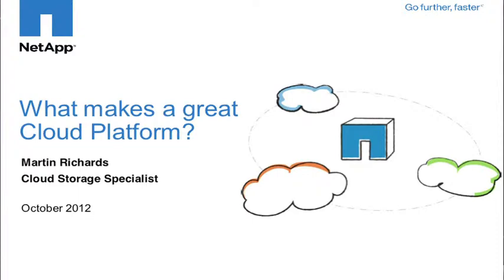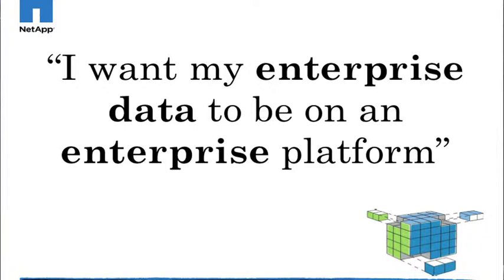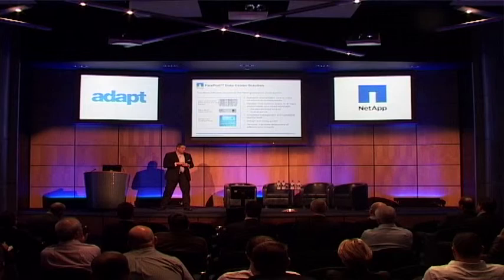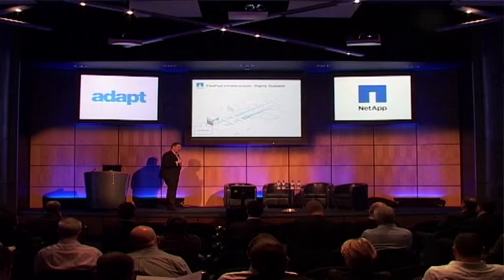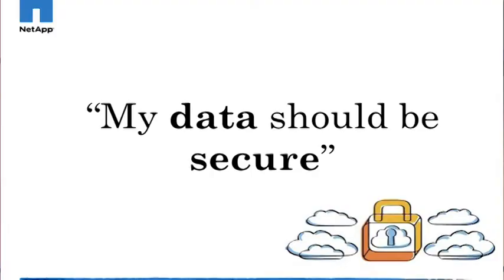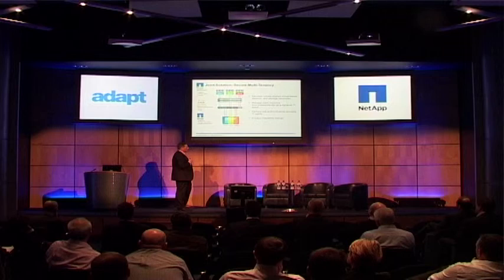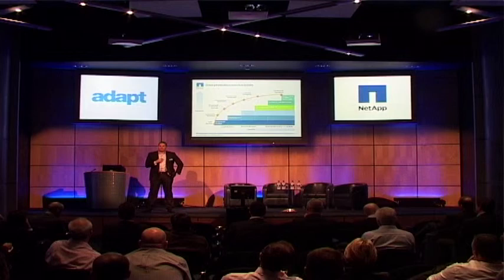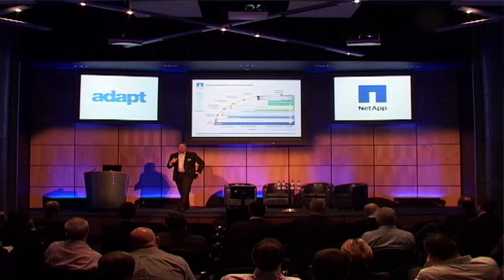1 of 2: What Makes a Great Cloud Platform? - Martin Richards, Cloud Storage Specialist, NetApp